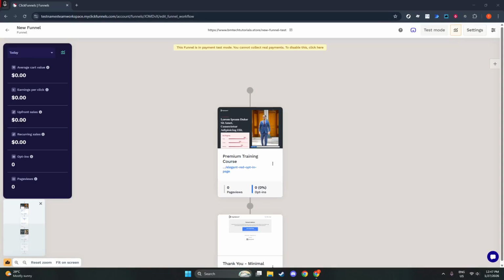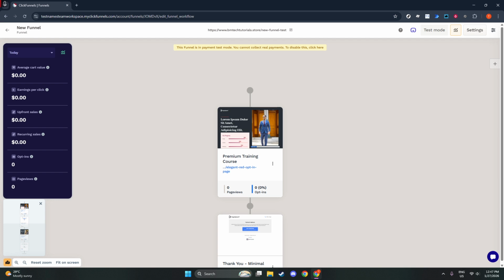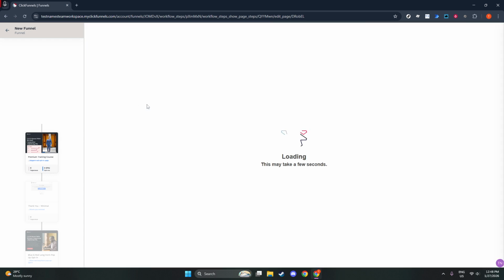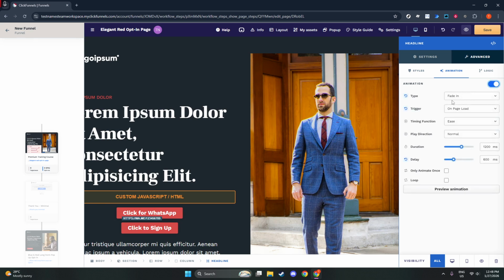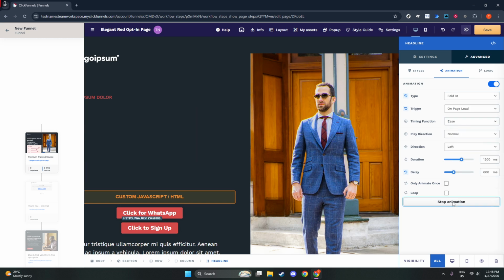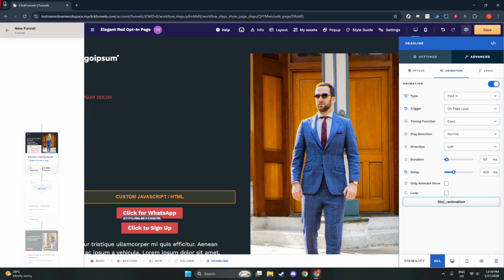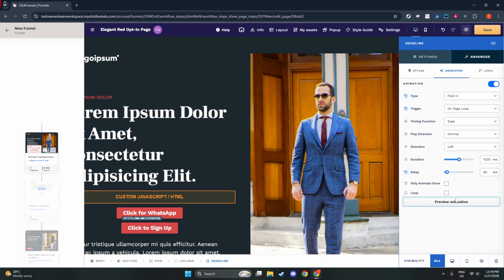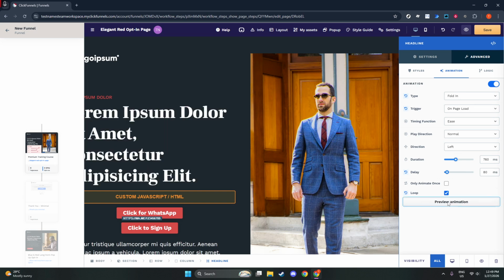How to Change the Animation Speed of any Element in ClickFunnels [2026 Full Guide]